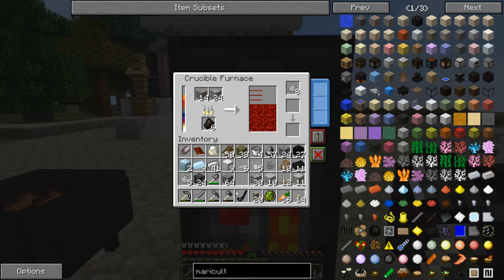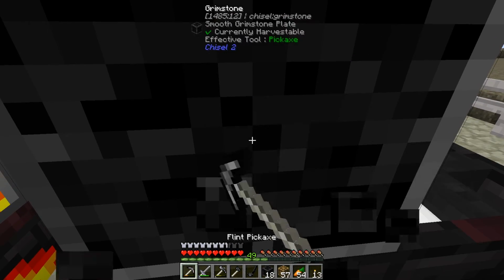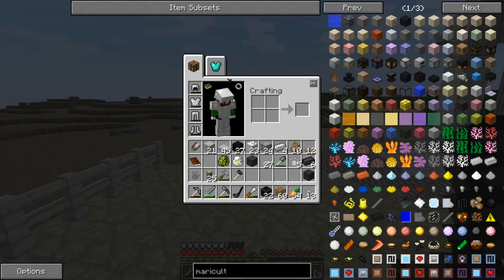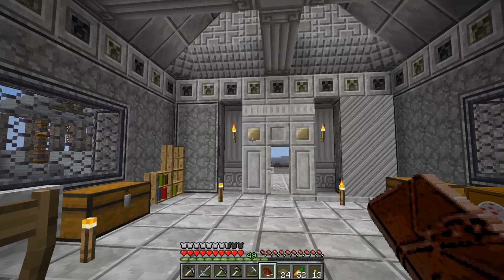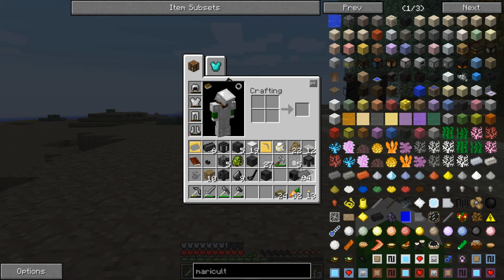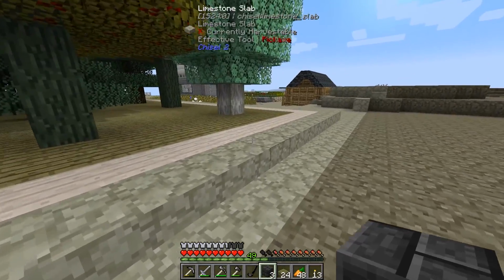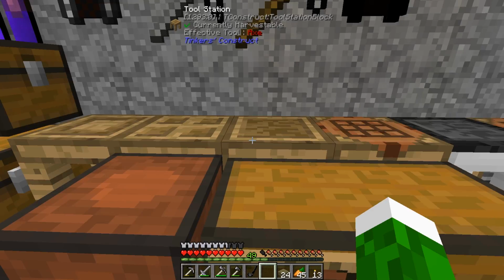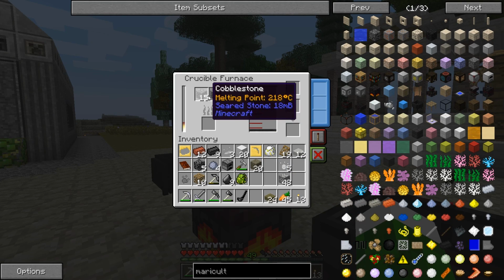Minecraft: Regrowth [HQM] - #16 - Tinker's Smeltery !! (1080p HD PC Gameplay/Let's Play)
We make a Smeltery! O glorious momentus occasion!
Welcome to Regrowth! An HQM Minecraft Map, where you find yourself on a desolate wasteland. There are no ores underground, and very few resources at all. It is our job to rebuild the world and thrive with what little we are given!

Description from the official forum post:
"Regrowth.
It's a HQM driven pack where you find yourself in a desolate wasteland, lacking in natural growth and sparse of materials except for a few boulders and dead, charred trees. You'll quickly discover the depths of the earth to be barren as well, devoid of any form of ore. You will need to find a way to start restoring the presence of nature back to the world, and in doing so find yourself a way to start producing the materials you'll need to produce a thriving industry."

It helps me out more than you can imagine!

(This map is found under Third-Party maps in the FTB launcher)

Game - Minecraft (minecraft.net)